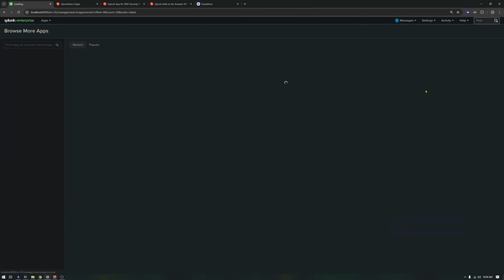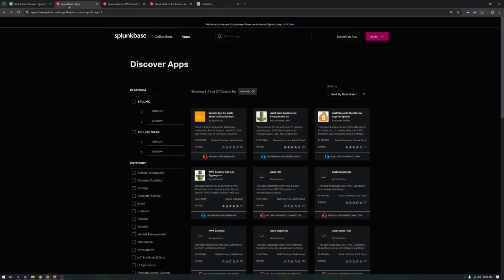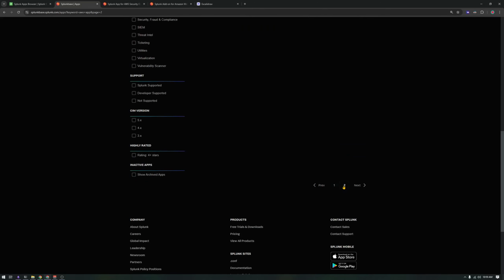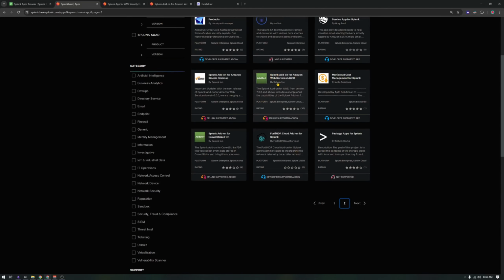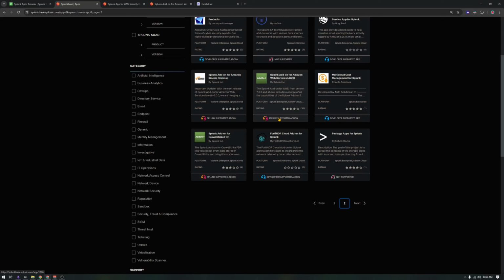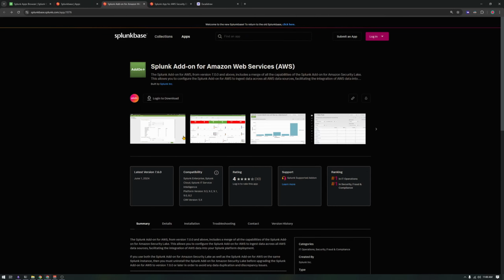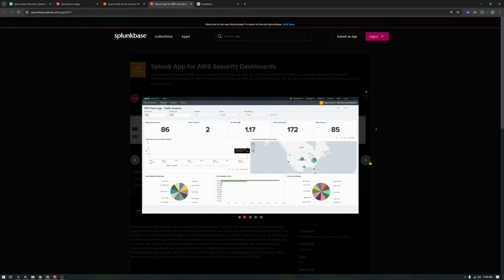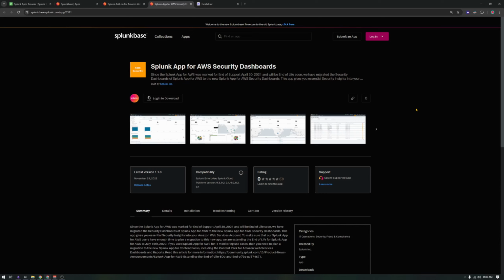Splunk App vs Add-On: What's the Difference?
In this video, we will look at the key differences between Splunk Apps and Add-Ons. If you have any questions, please leave them in the comments. 🙂

I worked on a article to accompany this video. If you find it easier to follow along with text, you can find it